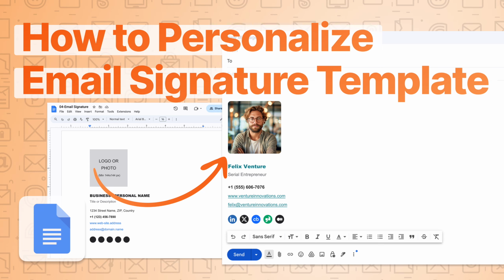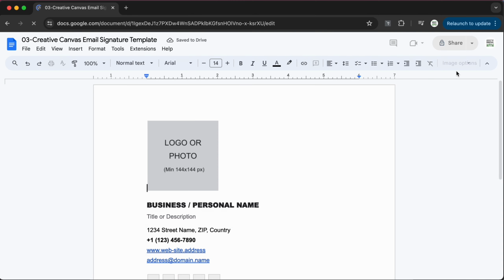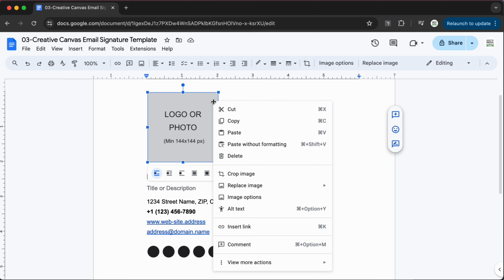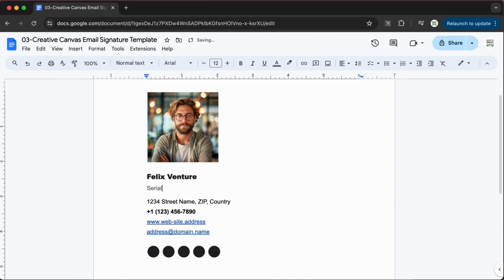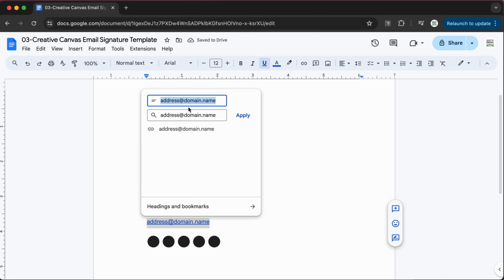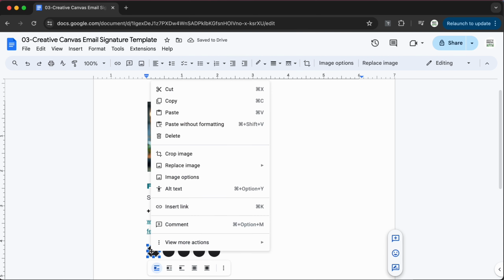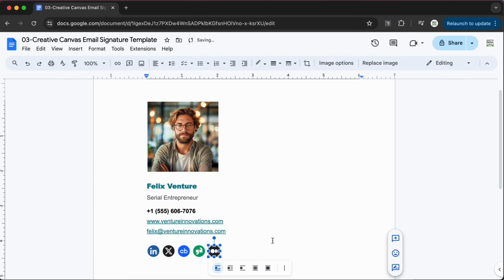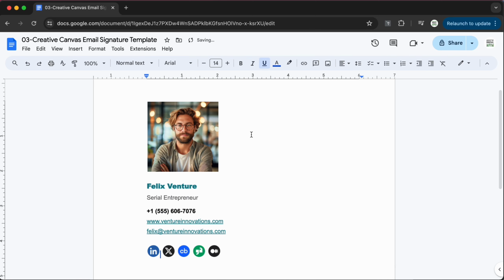How to Personalize Email Signature Template in Google Docs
👋 Welcome to our step-by-step tutorial on customizing your email signature in Google Docs. In this guide, we'll walk you through the process of personalizing your email signature template to reflect your professional brand.

Steps Covered in This Video:
— Accessing the Signature Template via PDF
— Adding your business logo or professional photo
— Customizing email and website links
— Changing text colors
— Adding and linking social media icons

💼 Whether you're a business professional or just looking to enhance your email communications, this tutorial will help you create a polished and professional email signature.